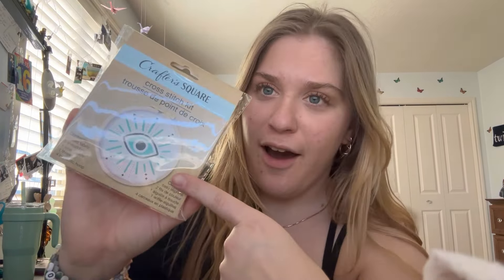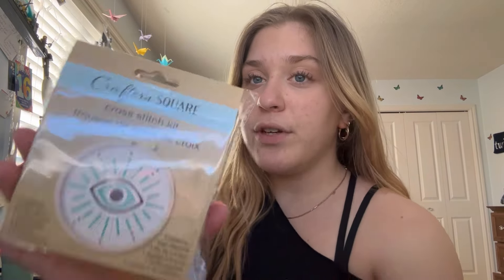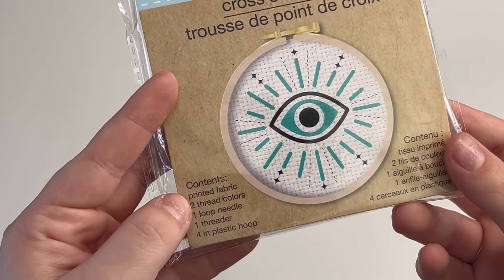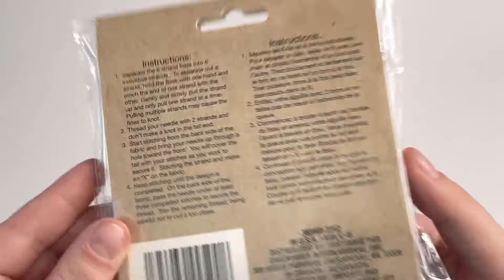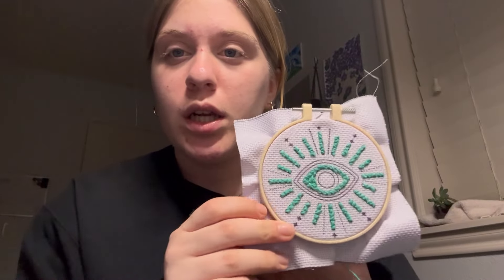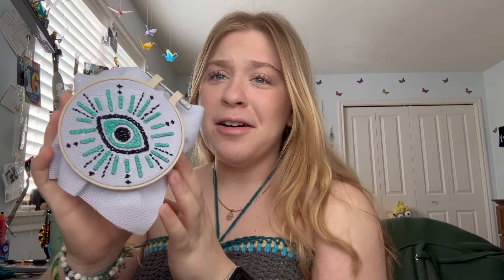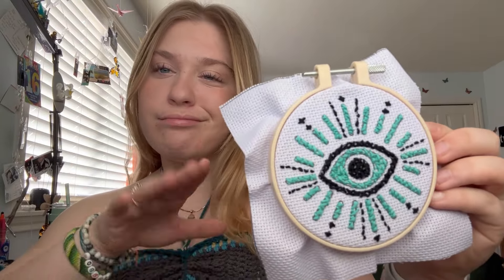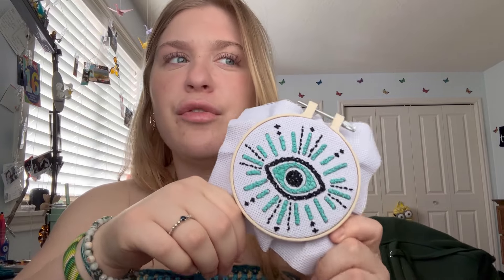I Bought Cross Stitch Kit For a Dollar?! 💵🧵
I had so much fun testing out this cross stitch kit. Totally worth it!